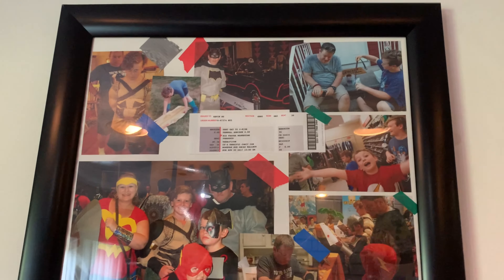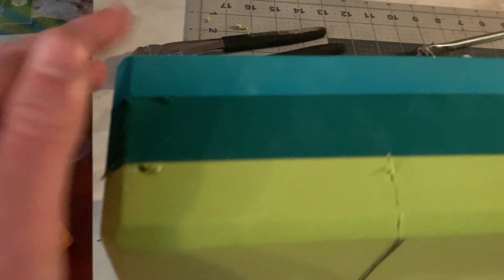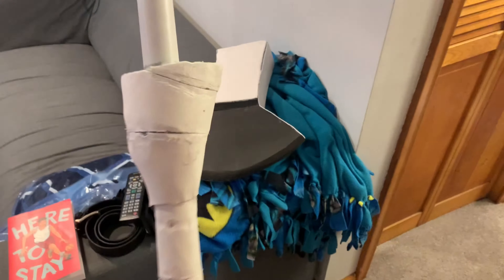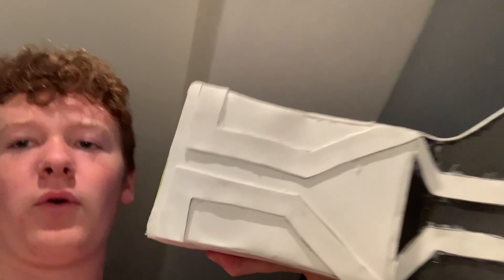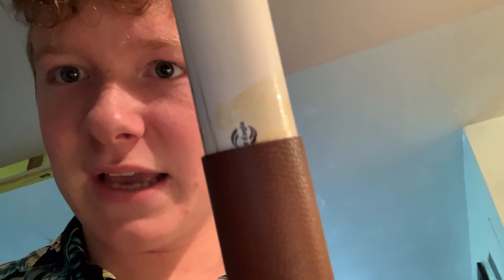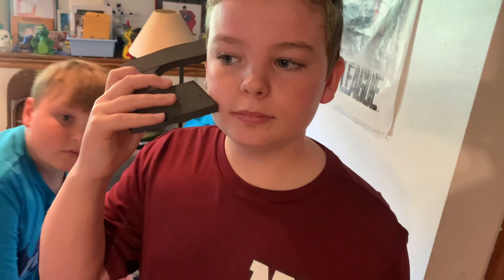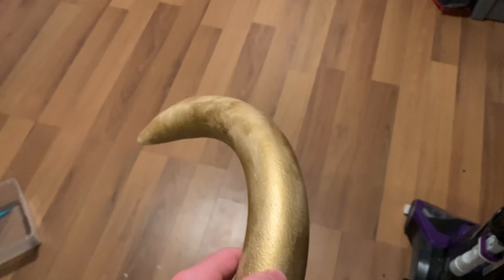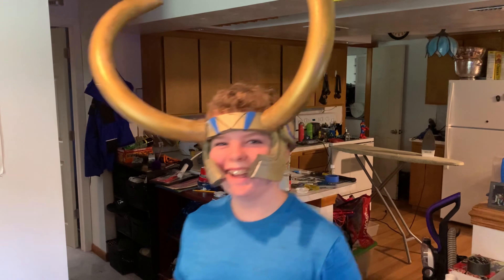Making Stormbreaker, Thor’s Hammer, and Loki’s Helmet!| Kryptofred Kosplays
After teasing the series almost 5 years ago, I’m FINALLY uploading the very first installment of “Kryptofred Kosplays” a new series where I’ll be recreating different props and costumes from different MCU movies, in preparation for an eventual convention.

This episode focuses on Stormbreaker, Thor’s hammer, and Loki’s helmet.
TIME STAMPS:
0:00 Intro
1:05 Stormbreaker
8:04 Mjolnir
11:36 Loki's Helmet
14:13 Outro